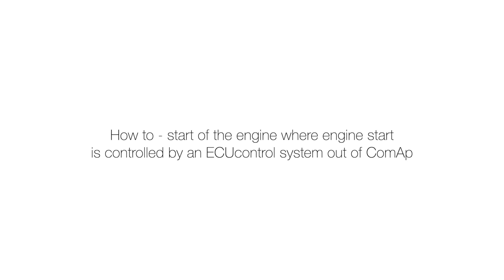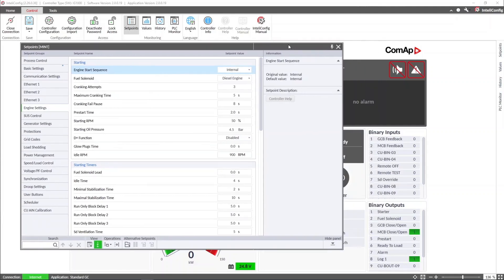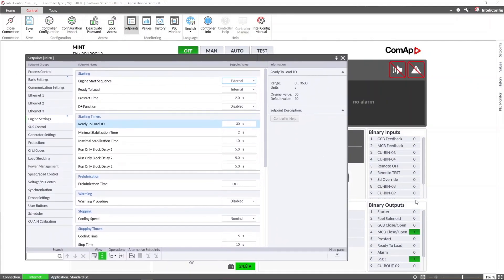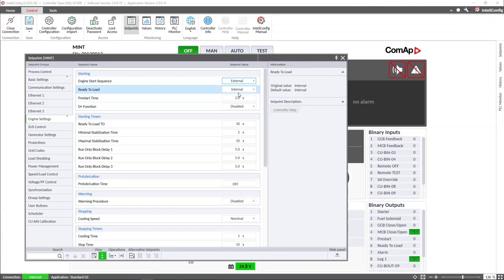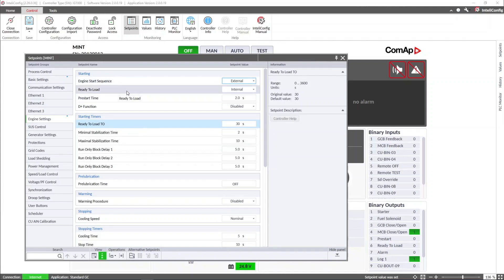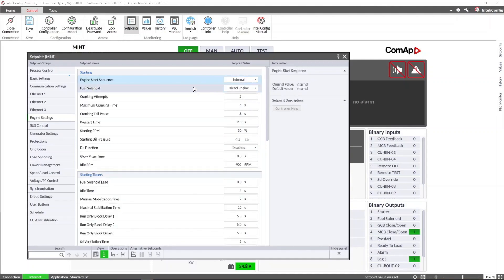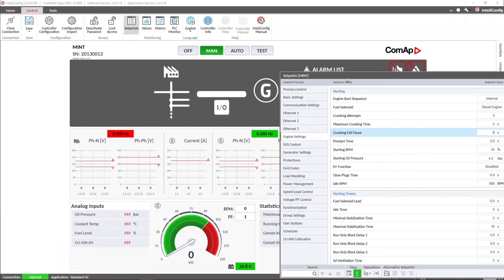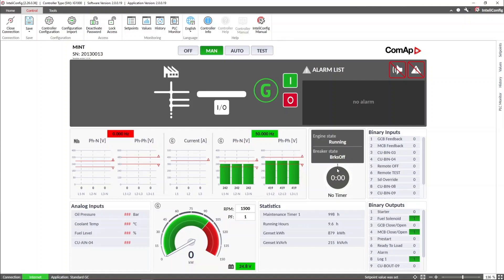How to configure InteliGen 1000 if the engine is started by ECU or any other 3rd party system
This short video explains:
 -  how to configure the engine start sequence setpoints in the InteliGen 1000 controller if the engine is started by an ECU or an engine control system.
-  it also shows the starting process and the controller sequence for each of the selected starting methods.